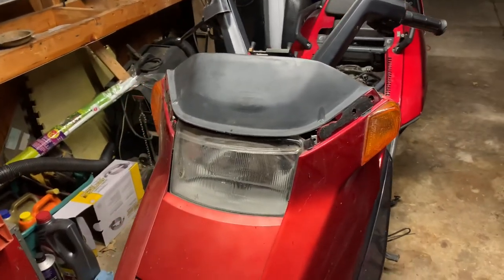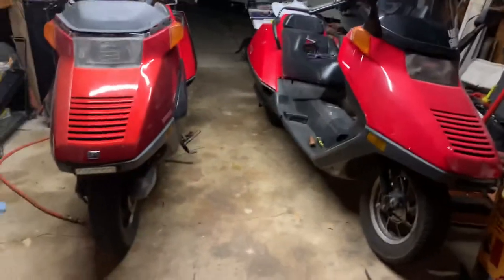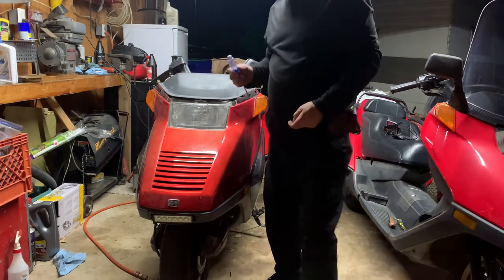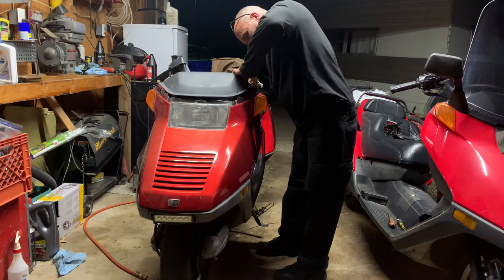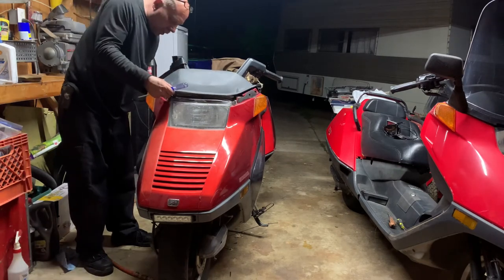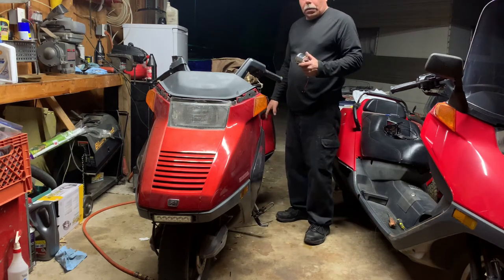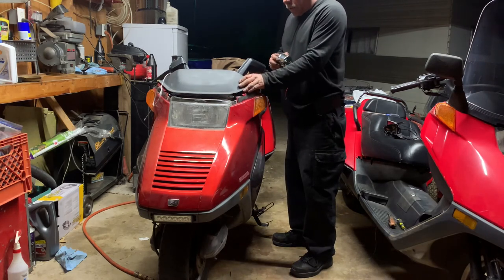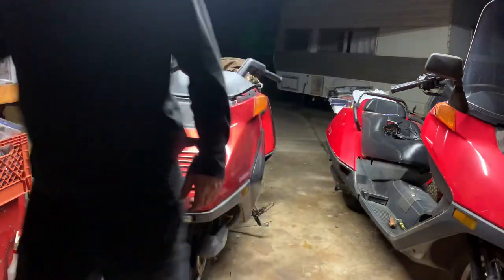Honda helix removing dash cover